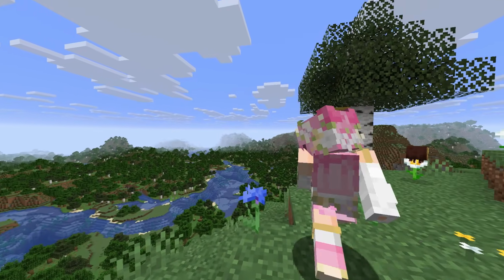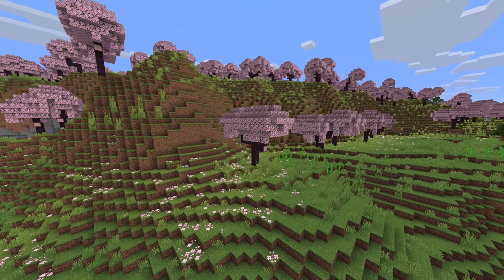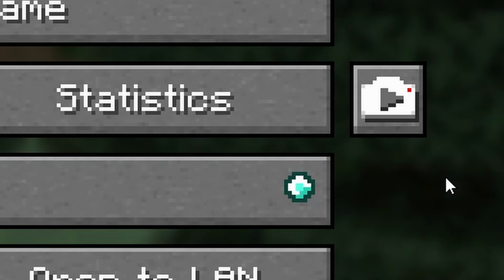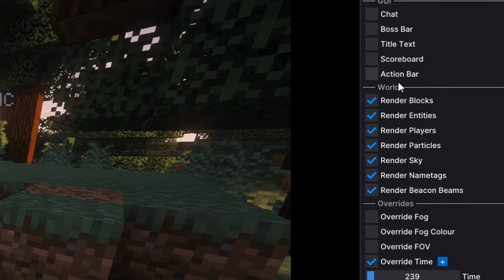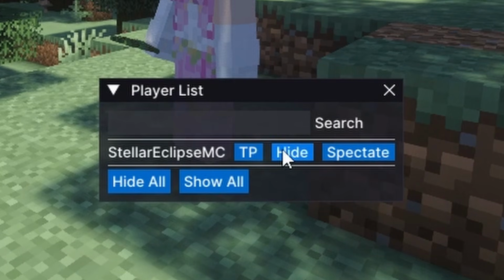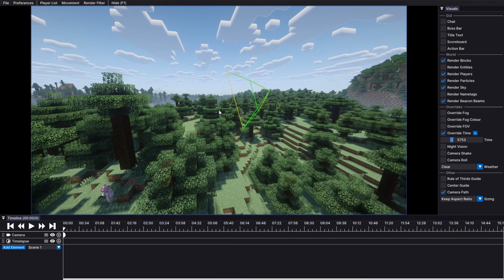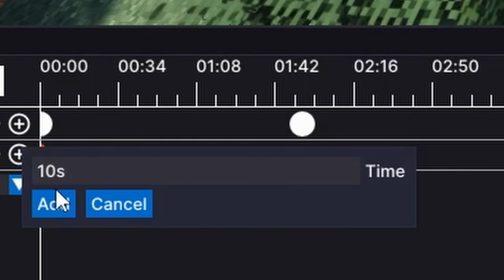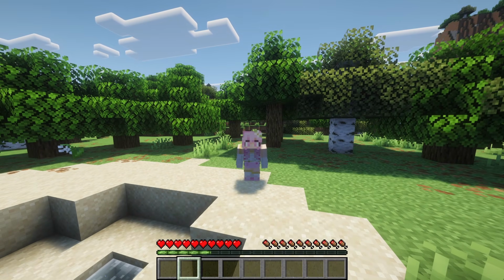How To Use The Minecraft Flashback Mod In UNDER 10 Minutes!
Have you ever wanted to make some amazing timelapses or capture some cinematic shots in Minecraft? Then come join me as I dive into the Flashback Mod and explain some it's useful features!

WARNING: This video describes how to use the mod, not how to install it. If you don't have it yet I would recommend you circle back to this video after you have it set up.